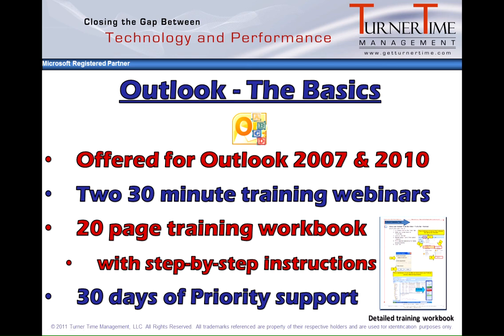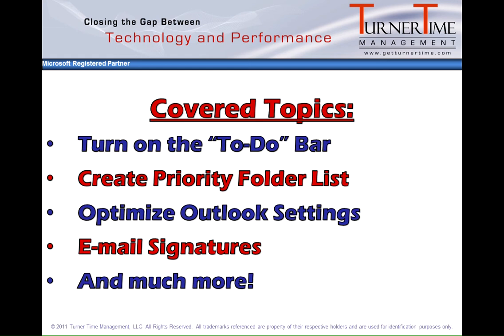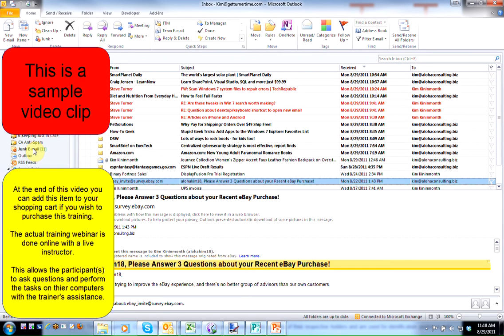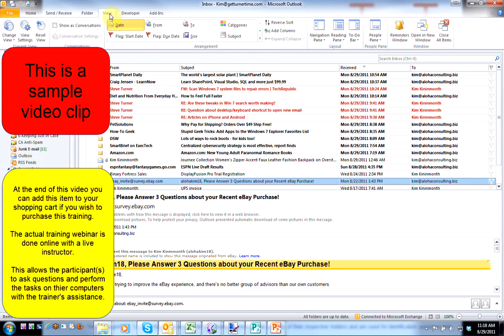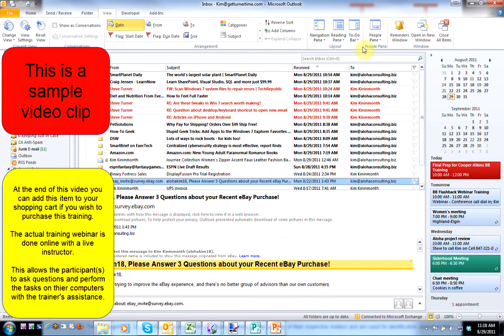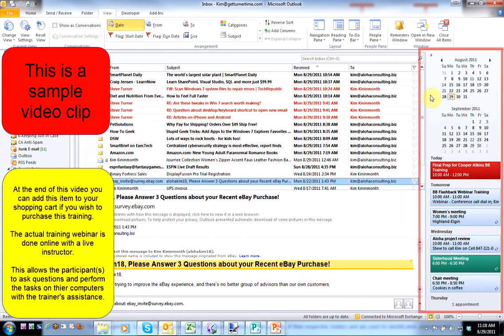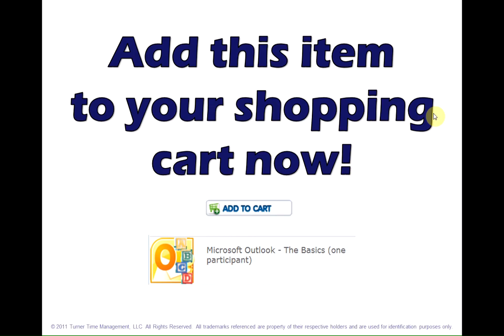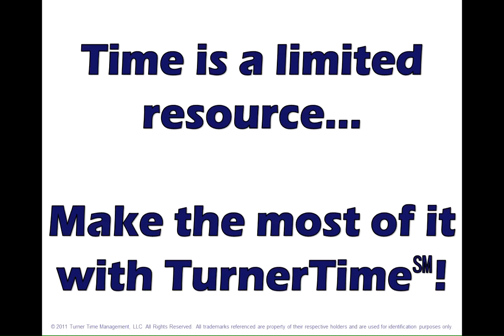Becoming Even More Productive in Outlook (LIVE)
Learn the basics of Microsoft Outlook, including:
Turn on the "To-Do" Bar
Creating Priority Folder List
Optimize Outlook Settings
Sorting e-mails by Column
e-mail signatures

Training package includes:
Two 30 minute LIVE, interactive webinars
20 page Training Workbook
30 days priority e-mail/phone support
(web coaching NOT included)